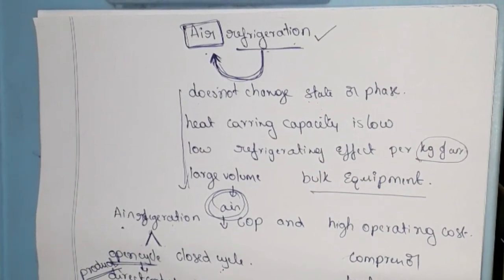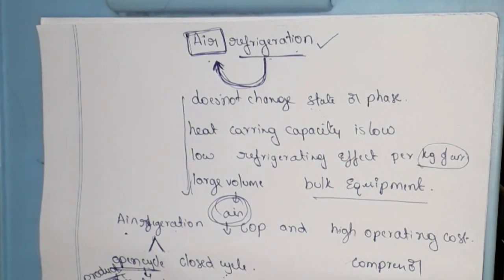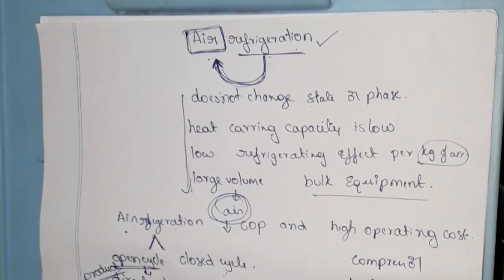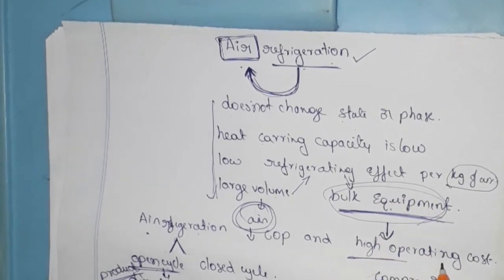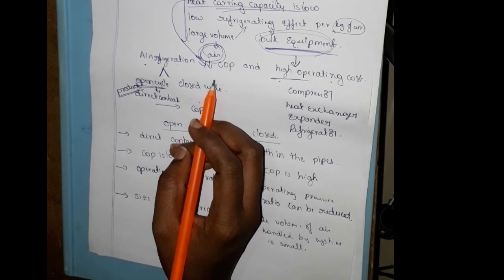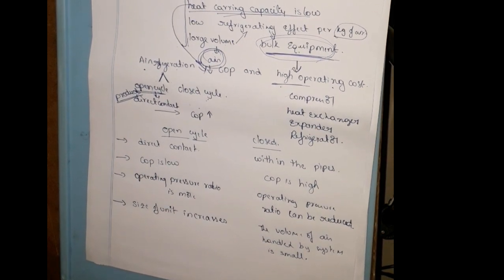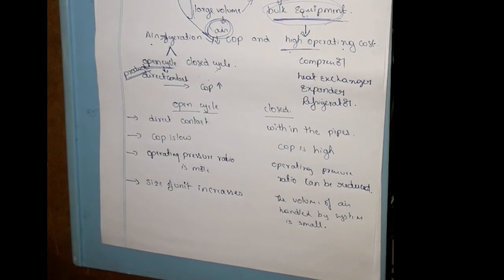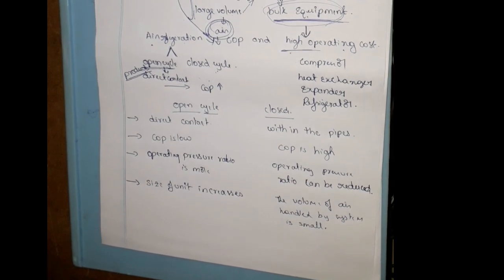air refrigeration introduction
Hi
In this video i am explaining about air refrigeration
types of air refrigeration
open cycle
closed cycle